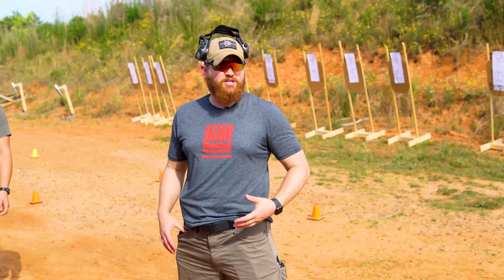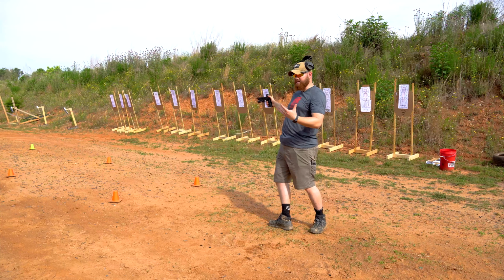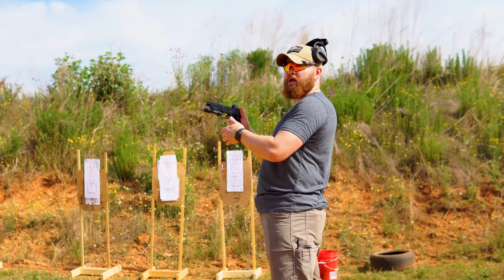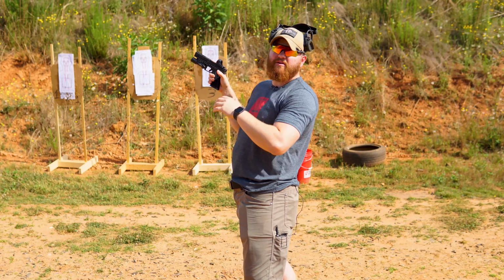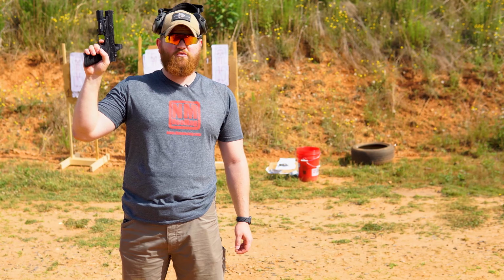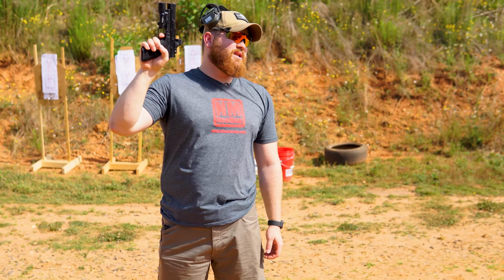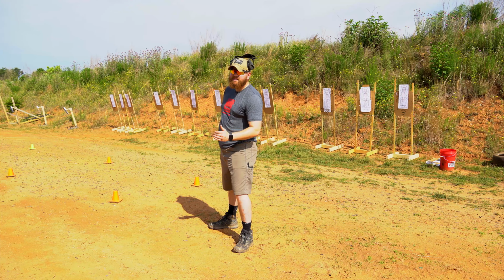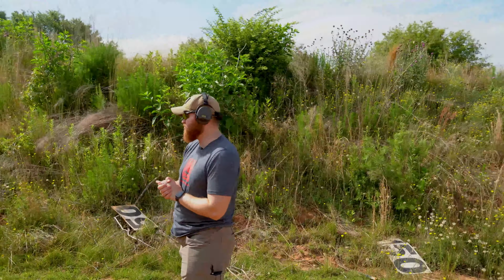Fundamentals of Fast & Accurate Pistol Shooting in 12 Minutes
Pistol core class excerpt introducing the basics of fast pistol shooting with head instructor Billy Barton.

Interested in training with SpecTrain?

Looking for high quality reliable gear? We've partnered with many of the companies behind the gear that lives on our belts, in our pockets and that we trust in general when lives and titles are on the line. Whenever possible we pass value back to our supporters in the form of discounts to make critical gear more affordable for you guys.

Want to connect with SpecTrain?